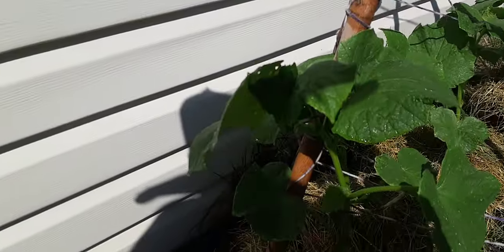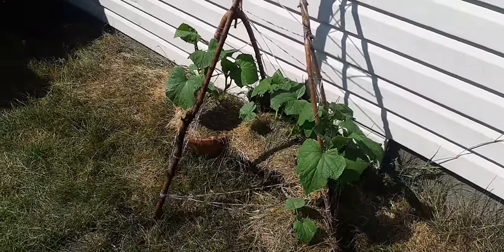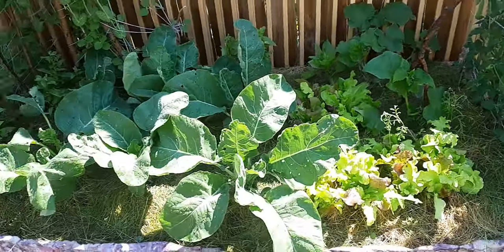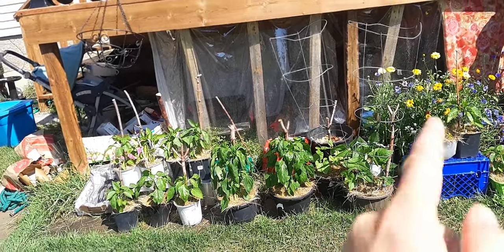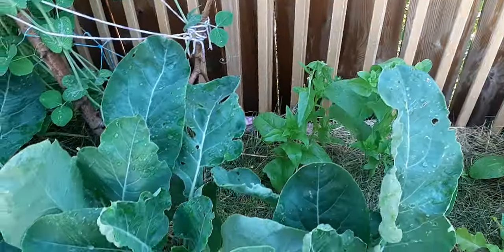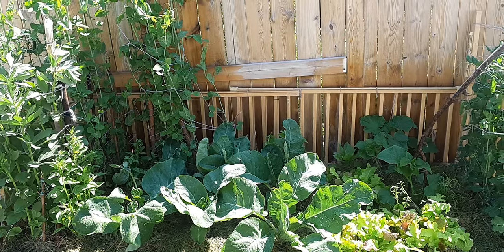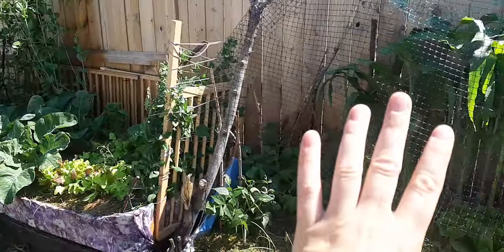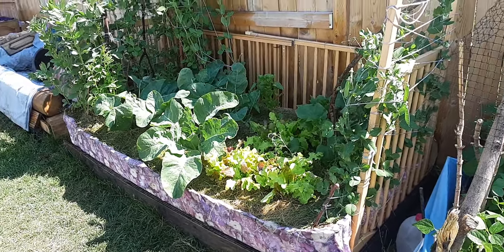Unknown Pests are Why My Phone is FULL of Bug Pictures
one of the major problems with having a no pesticide Garden is that you have a lot of pests and there is literally nothing you can do about it because you technically want them ROFL so the other downside is having to figure out what pests you have in order to be able to help them along or move them entirely from your garden. my phone has more pictures of bugs than you can never know and that's just the way of gardening :)